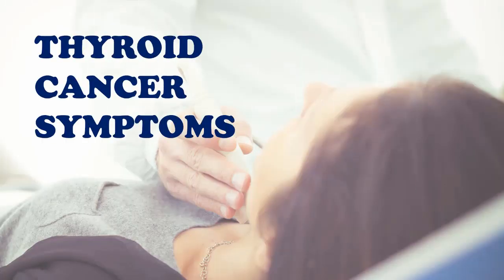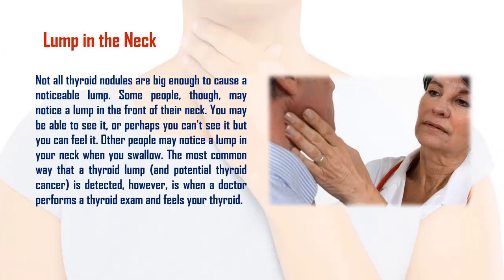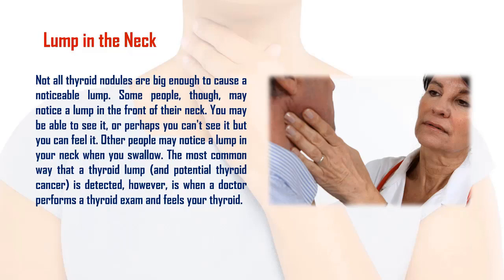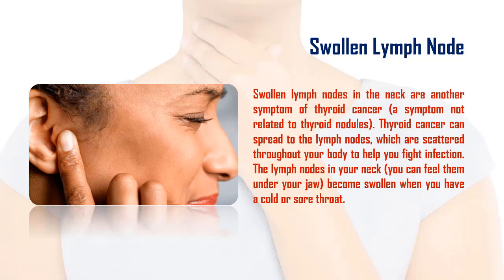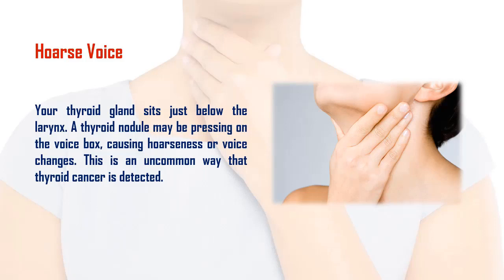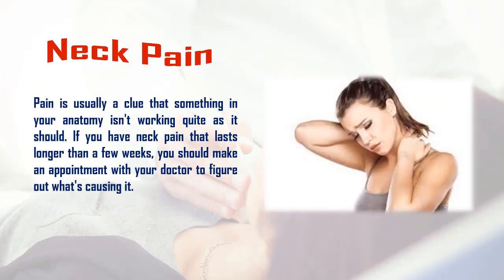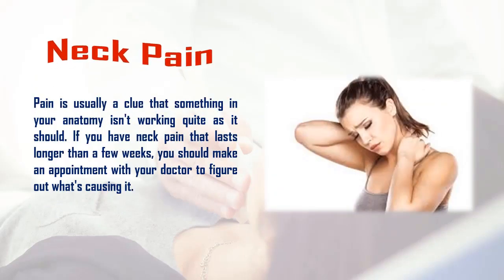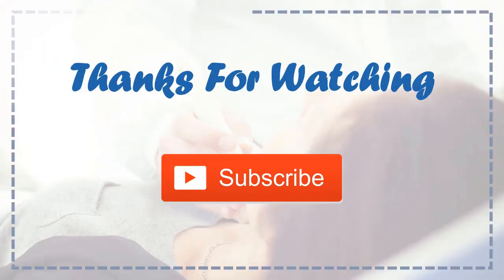THYROID CANCER SYMPTOMS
Initially, though, people may go into the doctor because they notice the following symptoms and signs:
1. Lump in the Neck
Not all thyroid nodules are big enough to cause a noticeable lump. Some people, though, may notice a lump in the front of their neck. You may be able to see it, or perhaps you can't see it but you can feel it. Other people may notice a lump in your neck when you swallow. The most common way that a thyroid lump (and potential thyroid cancer) is detected, however, is when a doctor performs a thyroid exam and feels your thyroid.
2. Swollen Lymph Node
Swollen lymph nodes in the neck are another symptom of thyroid cancer (a symptom not related to thyroid nodules). Thyroid cancer can spread to the lymph nodes, which are scattered throughout your body to help you fight infection. The lymph nodes in your neck (you can feel them under your jaw) become swollen when you have a cold or sore throat.
3. Hoarse Voice
Your thyroid gland sits just below the larynx. A thyroid nodule may be pressing on the voice box, causing hoarseness or voice changes. This is an uncommon way that thyroid cancer is detected.
4. Difficulty Swallowing or Breathing
 The thyroid is on top of your trachea—the windpipe. A developing thyroid cancer may put pressure on your trachea, making breathing more difficult. Your esophagus is below your trachea, so again, a developing thyroid cancer can cause trouble swallowing.
5. Neck Pain
Pain is usually a clue that something in your anatomy isn't working quite as it should. If you have neck pain that lasts longer than a few weeks, you should make an appointment with your doctor to figure out what's causing it.
6. Throat Pain
Similar to neck pain, if you have throat pain that won't go away, you should go to see your doctor. It's a possible symptom of thyroid cancer.